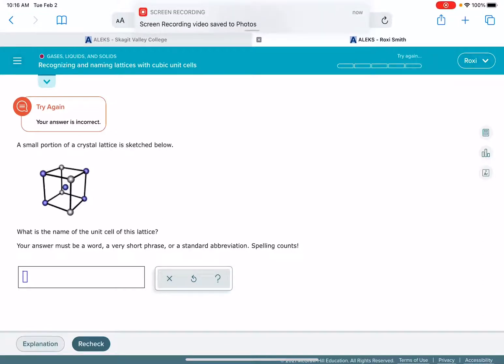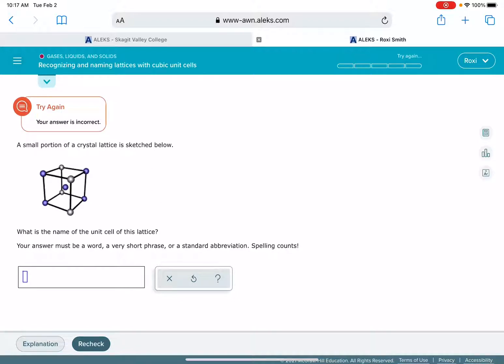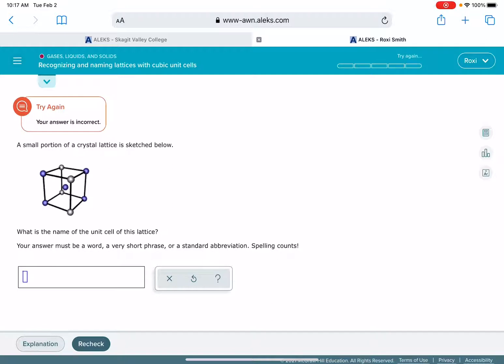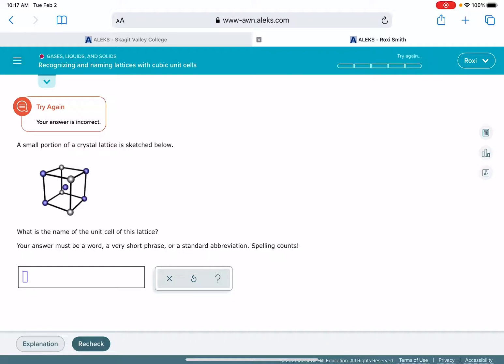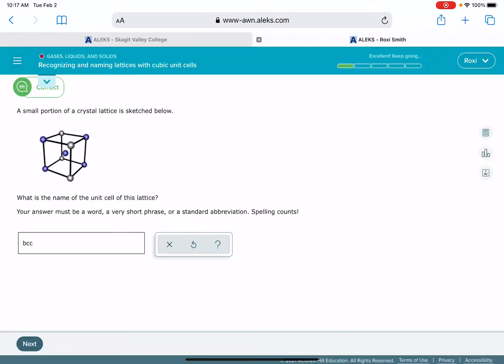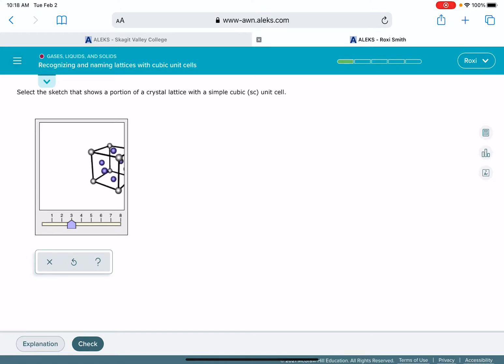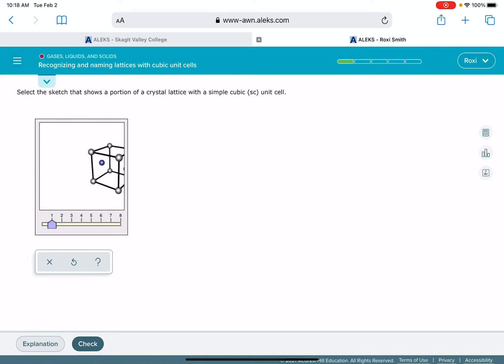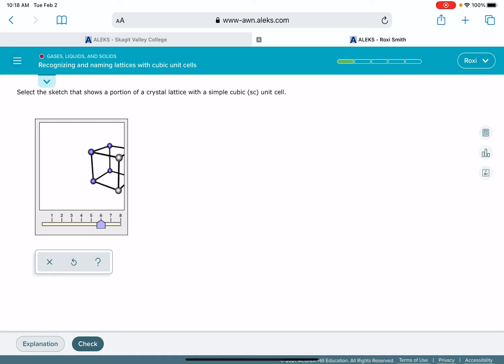ALEKS: Recognizing and naming lattices with cubic unit cells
How to identify the type of unit cell from a diagram.